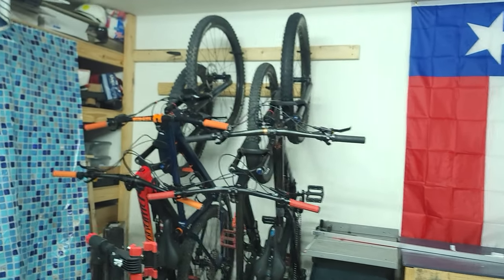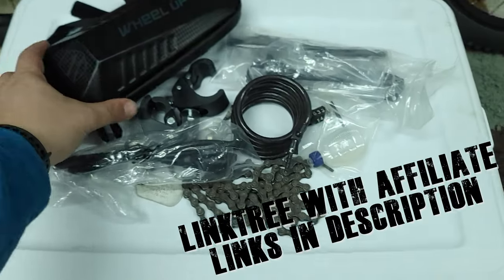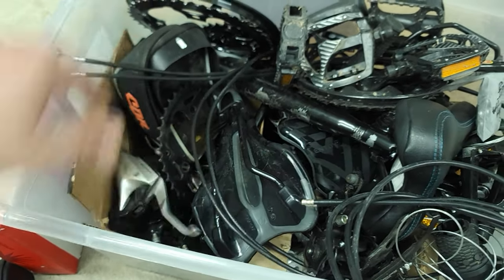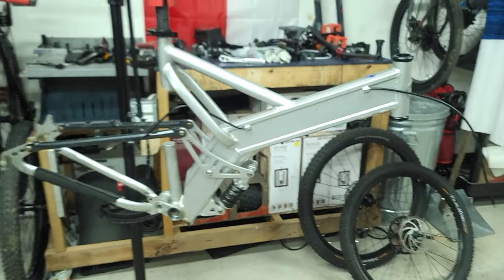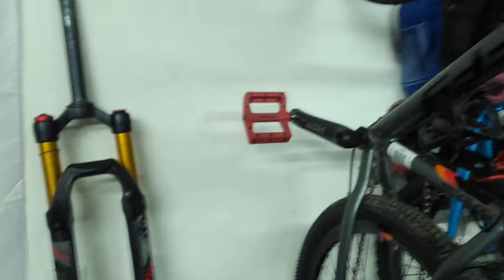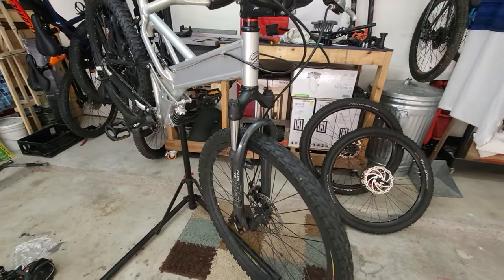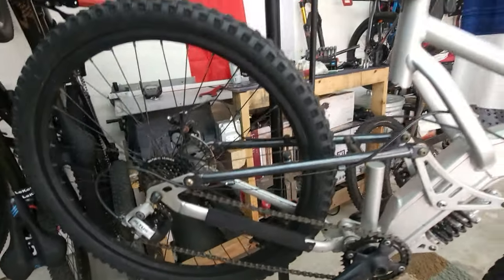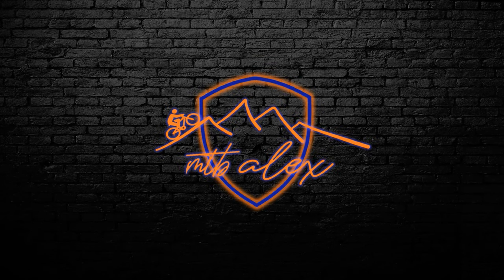Mongoose Blackcomb is ready to GO! Restoring my full suspension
My Mongoose Blackcomb is ready to GO. Restoring my full suspension mtb mtb mtblife trail emtb Mongoose bike, Walmart bike, mongoose mountain bike

In this video, I put my old Mongoose bike Blackcomb Walmart mountain bike back to stock, Might be time to let it go!

My Cameras

My Gear
GoPro Accessories

Bucklos wheelset

12mm to 9mm QR Adapter Thru Axle Hub Adapter

Cranksets:
IXF

Ganoper 104bcd

Cockpit:
Wake 780mm Handlebar

Headsets:
Funn Descend Lower ZS56/40

Risk top and bottom (has an adapter for straight)

Risk 34mm top and bottom
Groupsets:
11 Speed Cassette 11-50

Tools:
Headset BB Cup Press Bottom Bracket Install Tool